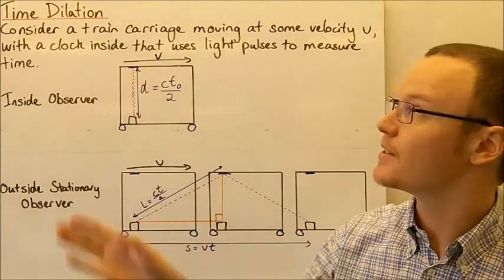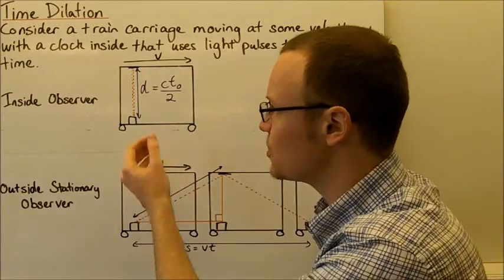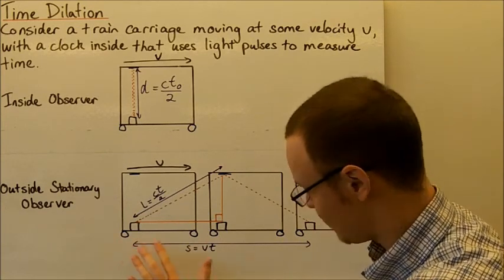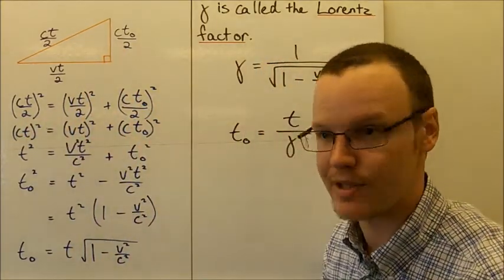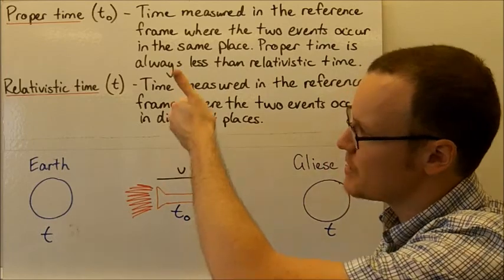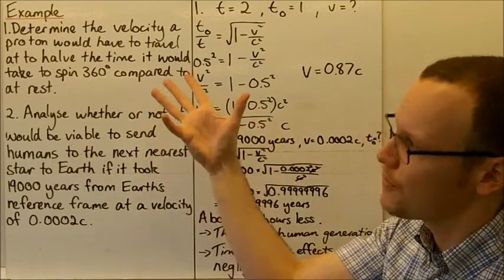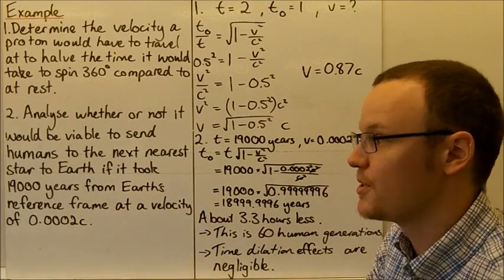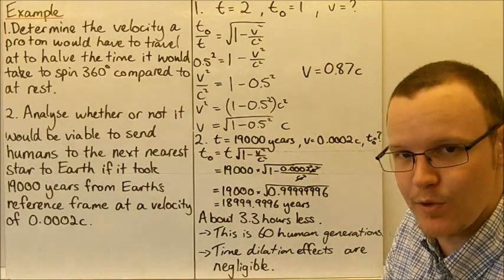Time Dilation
Students learn about the relativistic effect of time dilation. Students learn how to derive the time dilation formula and how to apply it to some examples.